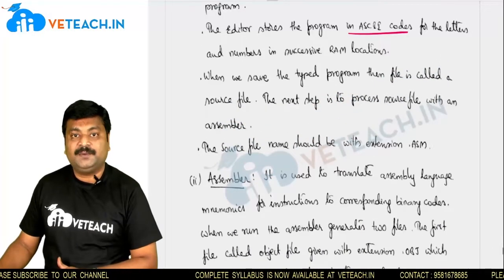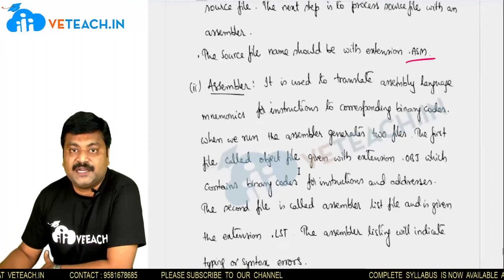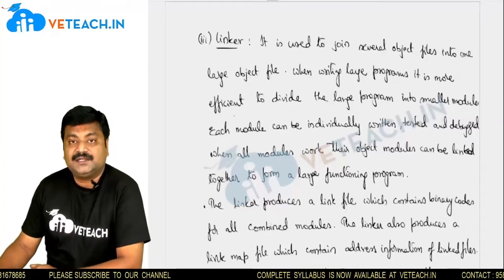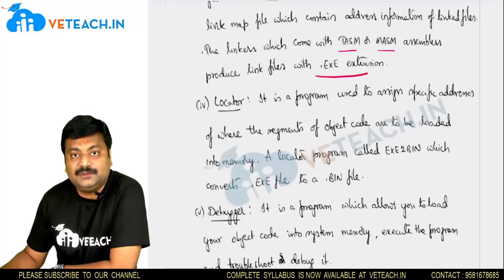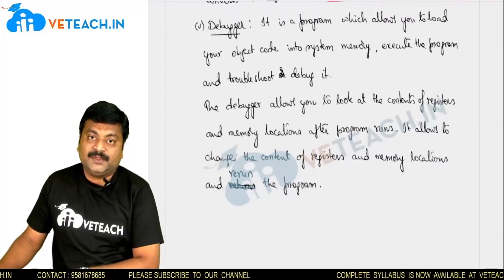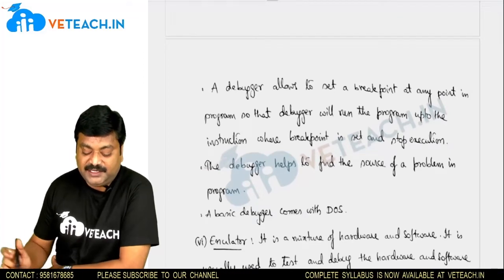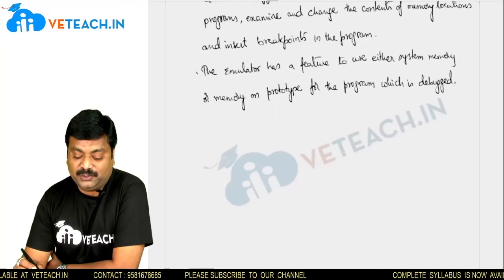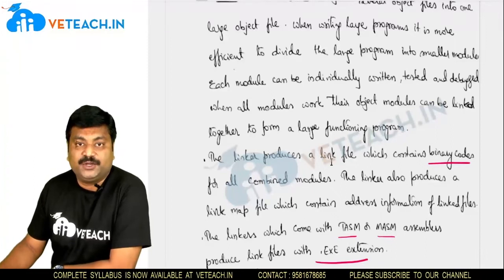Assembly Language Development Tools || Micro Processor & Micro Controller || JNTU-K || ECE || MPMC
In this video, I have explained Assembly Language Development Tools in Microprocessor and Microcontrollers

The main objectives of this course are
 To acquire knowledge on microprocessors and microcontrollers.
 To select processors based on requirements.
 To acquire the knowledge on interfacing various peripherals, configure and develop
programs to interface peripherals/sensors.
 To develop programs efficiently on ARM Cortex processors and debug.

At the end of this course the student will be able to:
 Understand the architecture of microprocessor/ microcontroller and theiroperation.
 Demonstrate programming skills in assembly language for processors andControllers.
 Analyze various interfacing techniques and apply them for the design of
processor/Controller basedsystems.

Above Android application of Veteach provides following services:
1. B.Tech subjects
2. IELTS
3. TOEFL
4. GRE
5. PTE
6. CAT